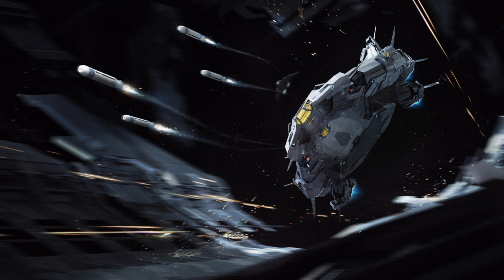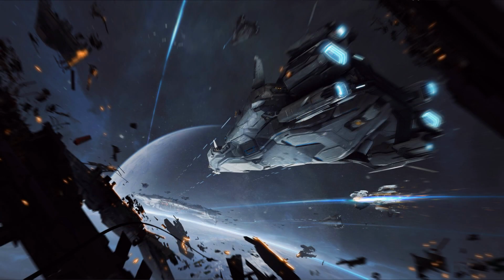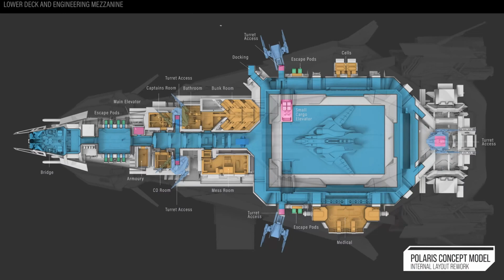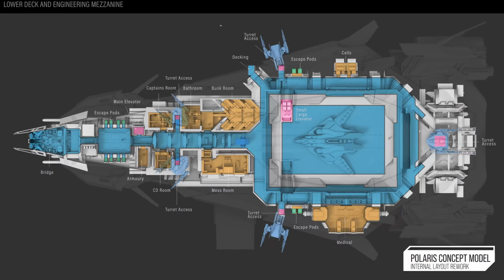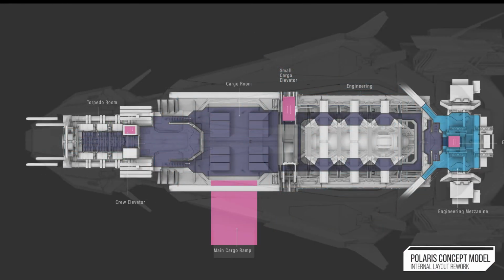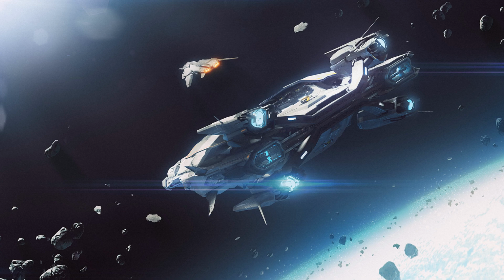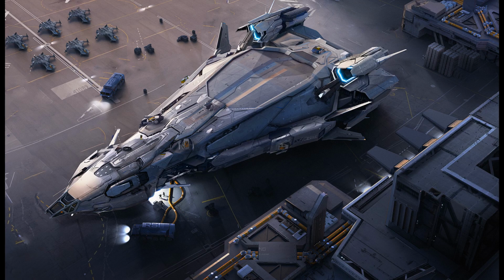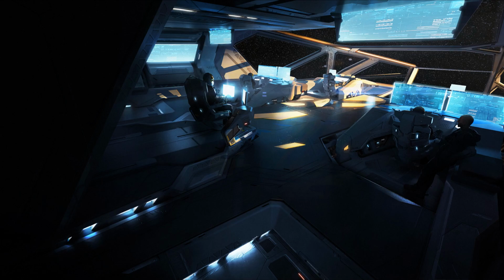Star Citizen RSI Polaris 1.0 (Concept Ship Analysis)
Welcome to Star Citizen, I’m Specter, and this is the concept ship analysis of the RSI Polaris. This time I changed my recording platform that easier to use to see if the quality of the sound can still remain the same. Also, I cut out some of the recording in the middle in order to keep the video simple, I hope it won't affect the video too much. Hope you enjoy it, thank you very much.

Time:
0:00 - Intro
0:24 - Stats of the Polaris
2:15 - Design Analysis
5:17 - My Own Thought About the Design
6:55 - Possible Roles
11:33 - Sum Up

If you want to join Star Citizen, feel free to visit the Star Citizen official website below:

Be advise, Star Citizen currently is in Alpha, all information in this video may change in the future patches, thank you